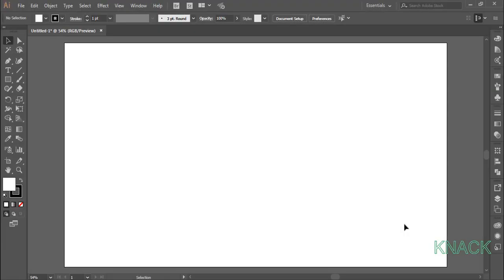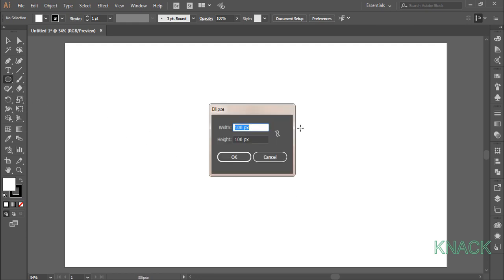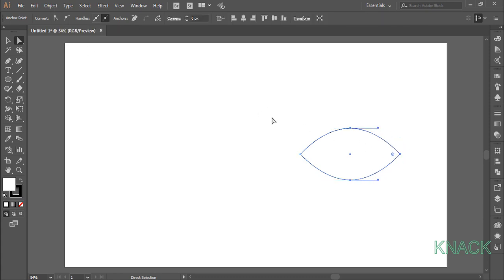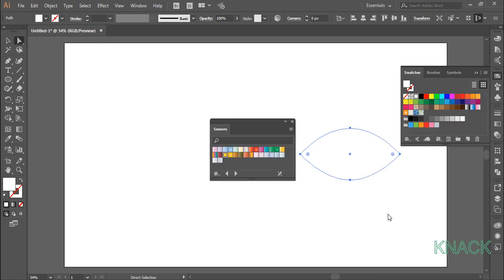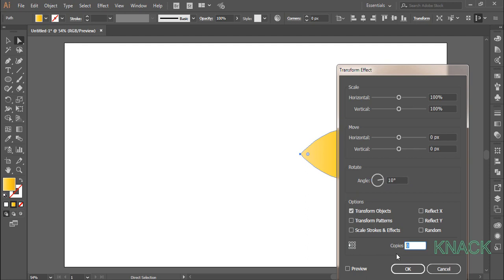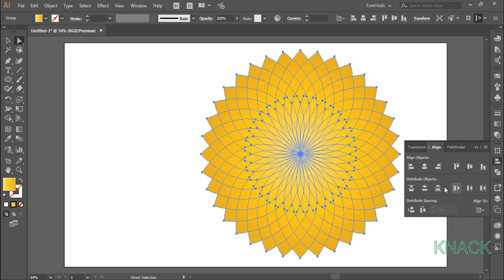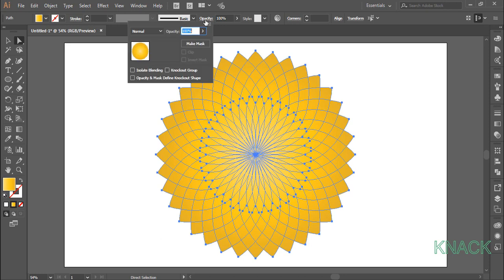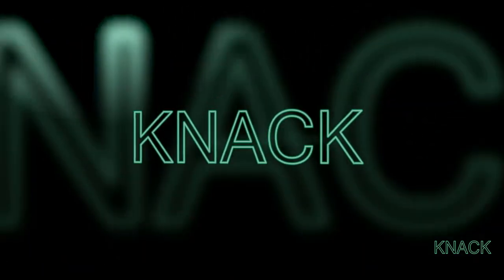Create Swirling Flower / Geometric Design In Adobe Illustrator CC | Knack Graphics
In this tutorial, you will learn to draw a swirling geometric flower design in Adobe Illustrator. Basic transform functions and a color blending mode is used to draw this design.

1. How to set up / Create New Document in Adobe Illustrator CC.
2. Learn Everything about Artboard Functions of Adobe Illustrator CC ( Three Classes )
3. Learn about 11 basic functions you need to know before you start Adobe Illustrator ( Eleven Classes ) - This chapter will cover the topics of How To use Interface, Know About Workspace, How to use Zoom Function, How to use the Pan function, Know about the concept of paths and anchor points, Learn basics about selection tool, Learn about Moving objects, Learn about Smartguides, Know the basics about Fill and Stroke Color, Learn about various Screen Modes, Learn about Navigator panel.
4. Learn everything about the Line Segment Tools ( Five Classes ) - Learn how to use the line segment tool, Arc tool, Spiral tool, Rectangular grid tool and polar grid tool.
5. Learn everything about Shape tools ( Five Classes ) - Learn how to use Rectangle tool, Rounded Rectangle tool, Ellipse tool, Polygon tool and star tool.
6. Learn how to use the pen tool ( Two Classes ).
7. Understand the concept of layers in Adobe Illustrator ( Two Classes )
8. Learn everything about the transform functions ( Six Classes ) - Learn how to use the transform functions of Moving, Rotating ( Rotate tool ), Reflecting ( Reflect Tool ), Scaling ( Scale Tool ) and Shearing (Shear Tool ).
9. Learn how to use the free transform tool.
10. Complete understanding about the concept of Stroke and Stroke Panel (Two Classes ).
11. Learn how to use the width tool.
12. Understand the concept of Align and distribute ( Align Panel ) (Three Classes )

Presented by:
Sampada